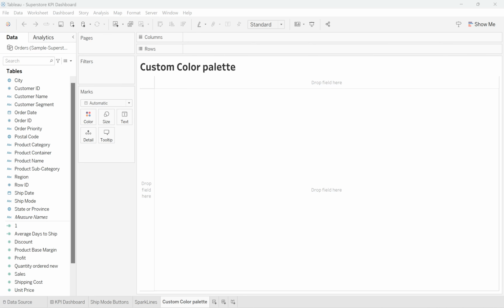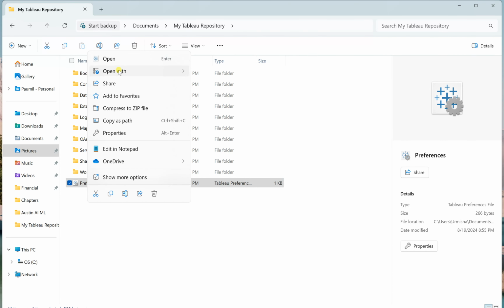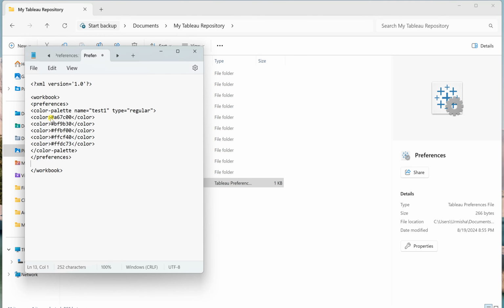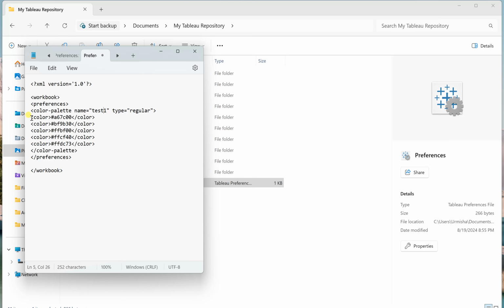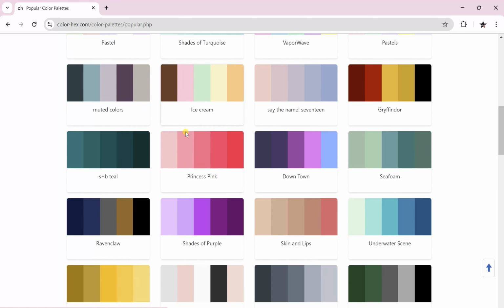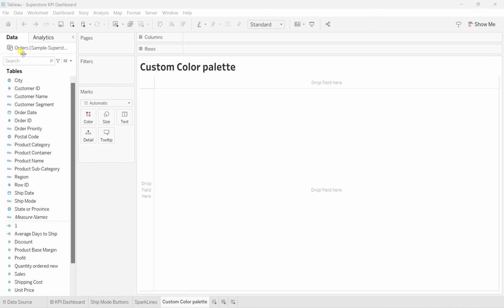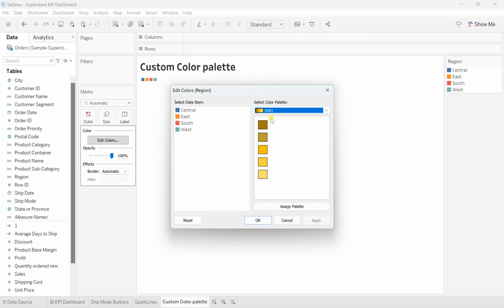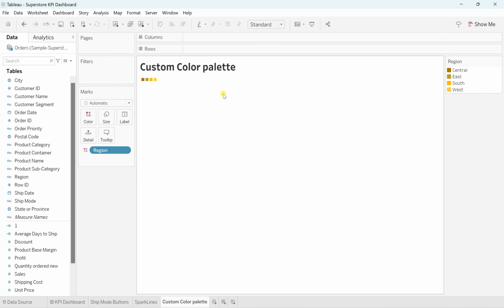How to create your own Custom Color Palette in Tableau | Advanced Tableau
Hello Friends,
In this video, you will learn on creating your own custom color palette in few simple steps.